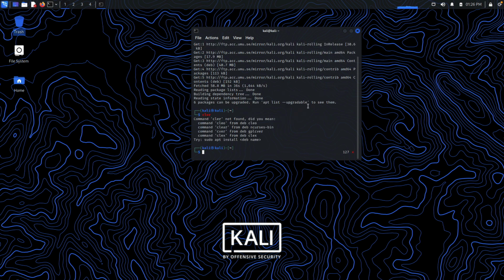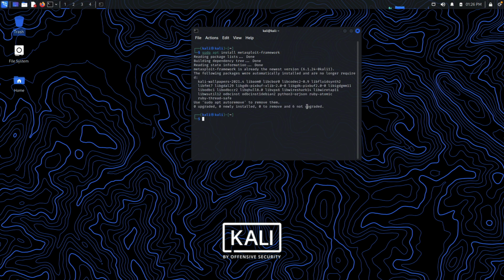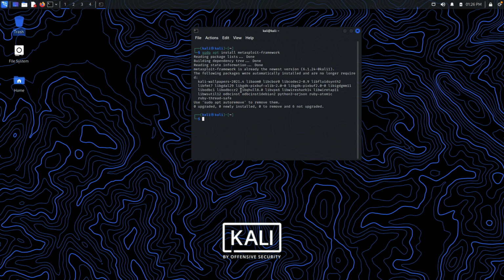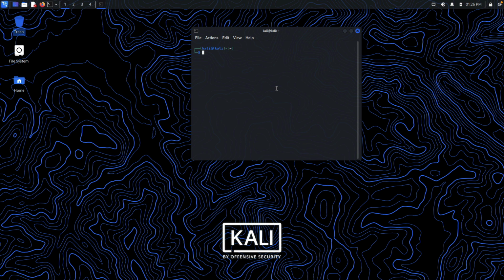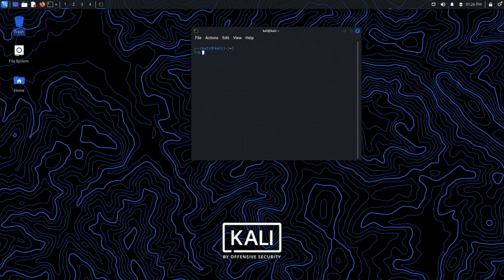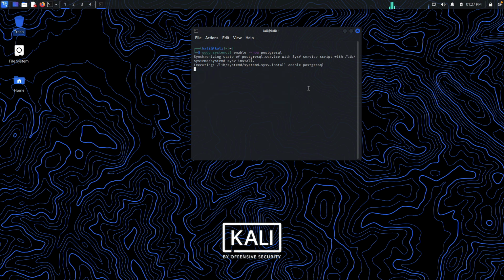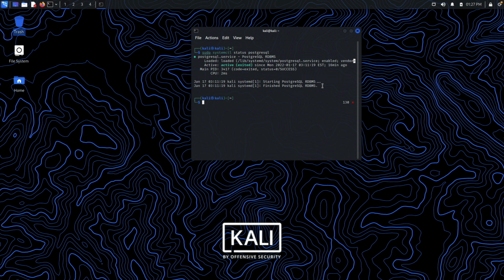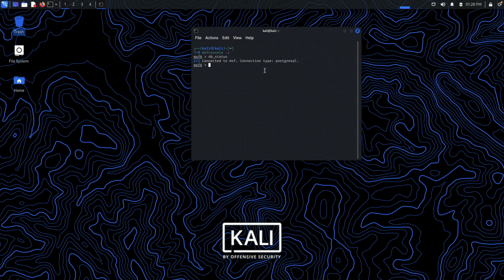How to install and Configure Metasploit on Kali Linux 2022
Commands:

1. sudo apt update
2. sudo apt install metasploit-framework
3. sudo systemctl enable --now postgresql
4. sudo msfdb init